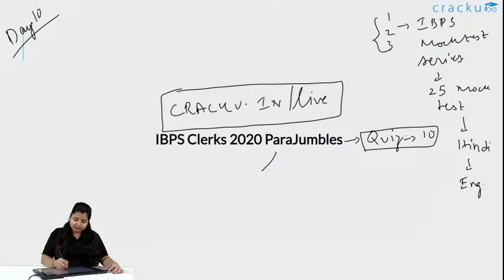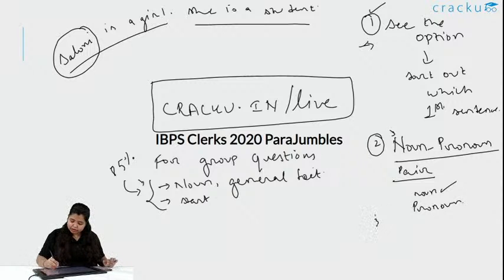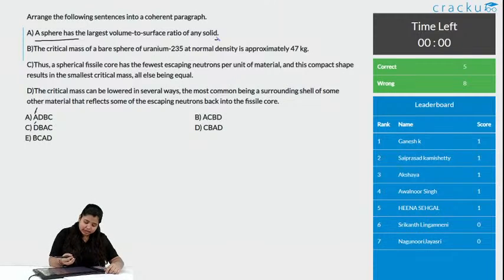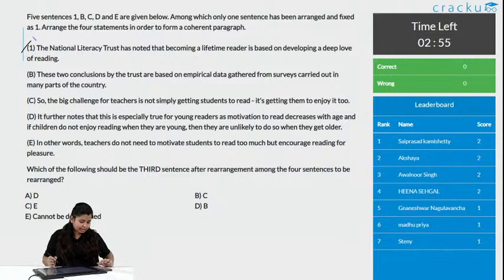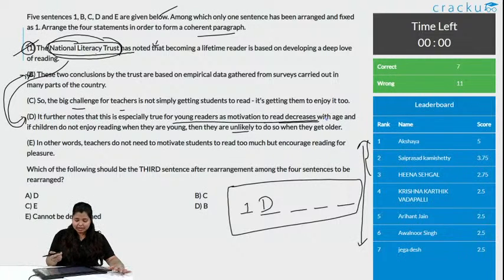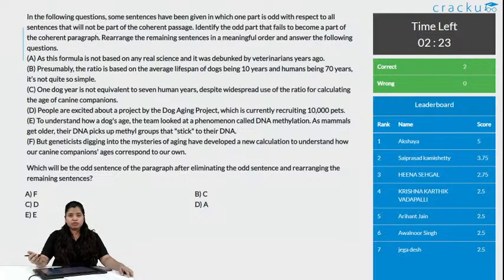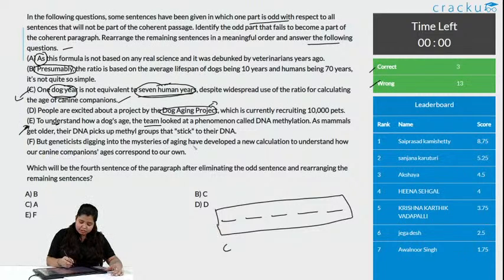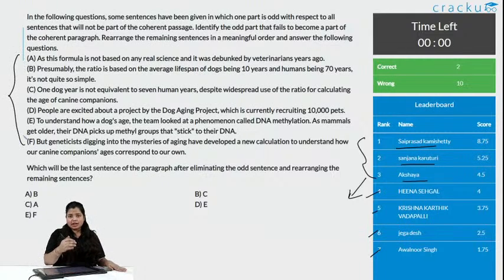IBPS Clerk Parajumbles Tricks | English | IBPS Clerk 30 Days Crash Course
Attend an excellent IBPS Exams Special Live Workshop for IBPS Clerk Prelims Parajumbles Tricks today at 4 p.m. Top 3 high scorers will win 25 IBPS Clerk prelims mocks.

Attend free live test here (Win 25 IBPS Clerk prelims mocks)

Get 105 IBPS Clerk mocks for just Rs. 149